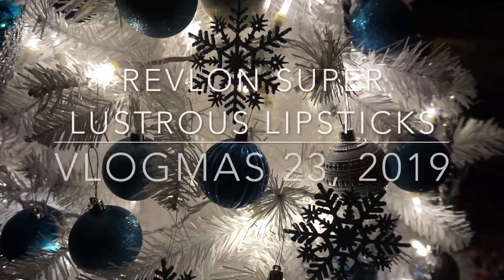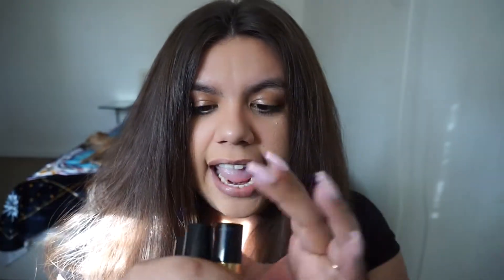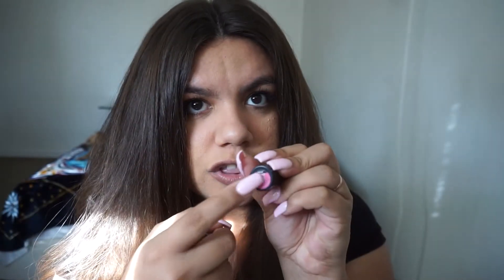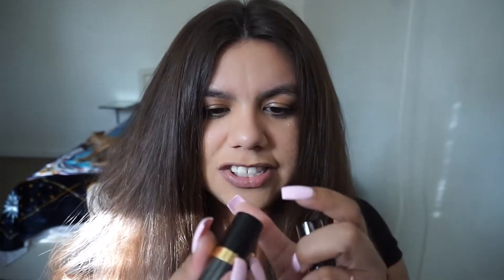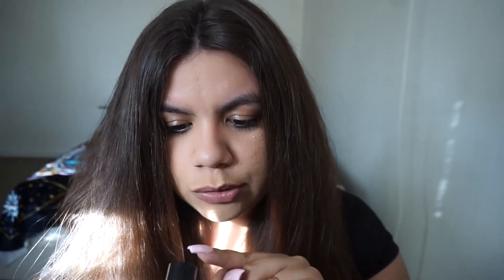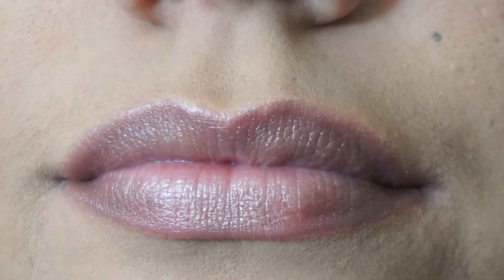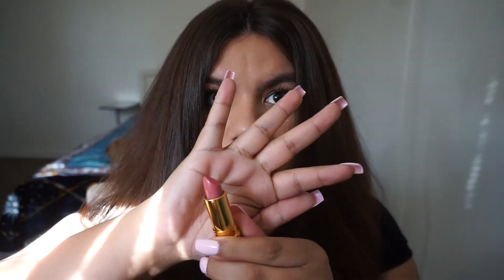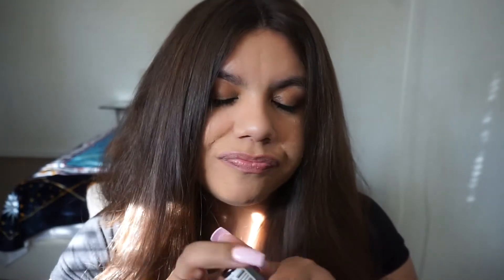NEW Revlon Super Lustrous Lipsticks ❄️ Vlogmas 23, 2019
In this video I review & demo the new Revlon Super Lustrous Lipsticks.

About me(:
Hello, my name is Jessica Trasvina! I'm 23 years young and Latina. I'm young, ambitious, and full of life. I live in San Diego with my husband. I film makeup, beauty, fashion, and lifestyle videos. My channel is a fun place to learn how to be fabulous!
XOXO,
JT♡